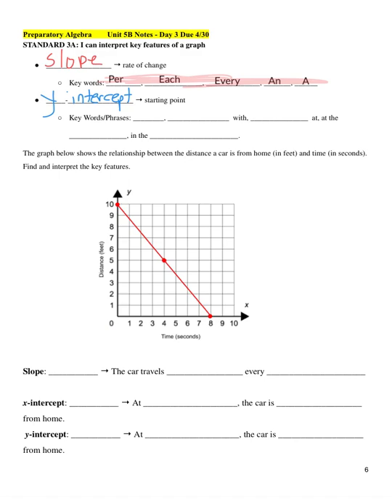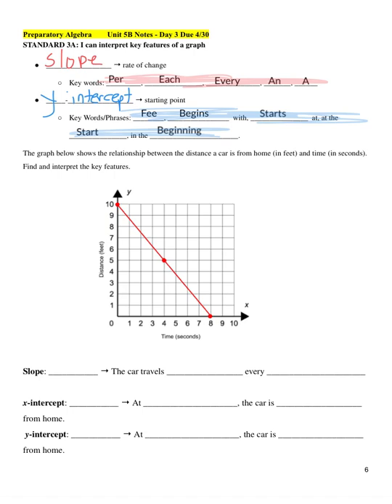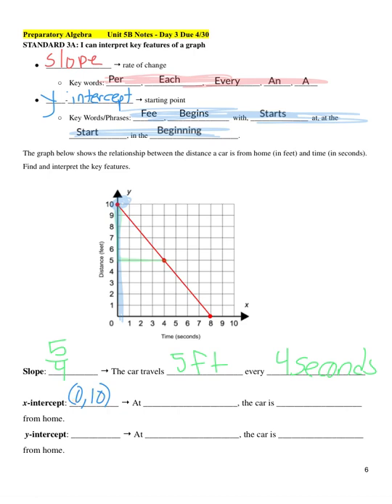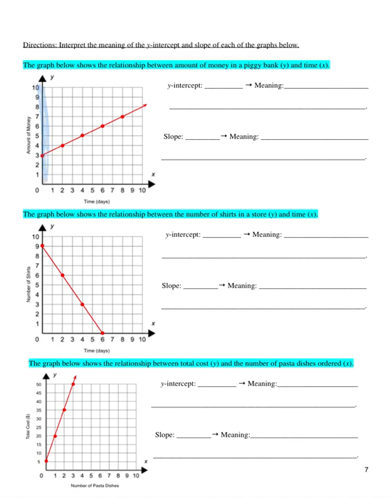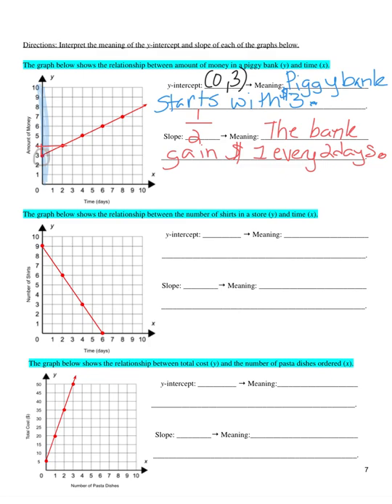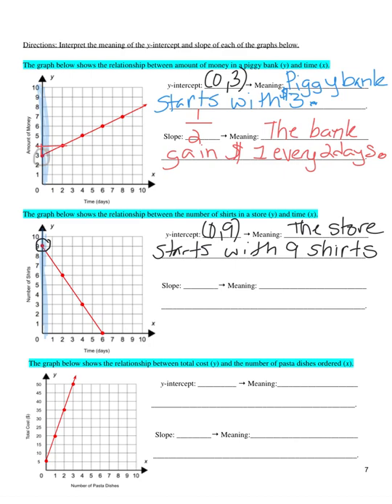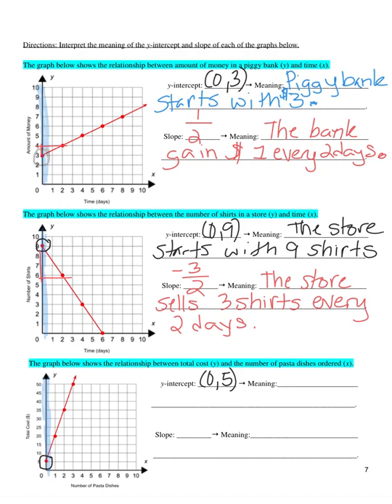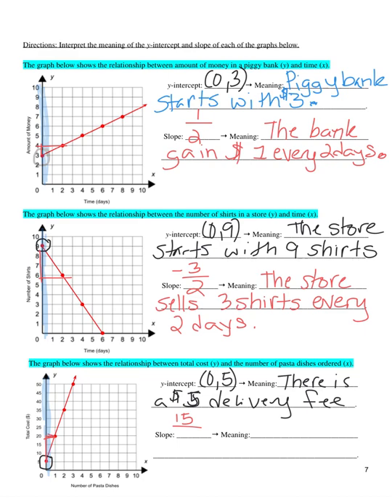Unit 5B Day 3 Video Notes